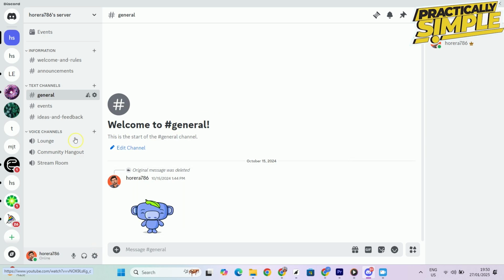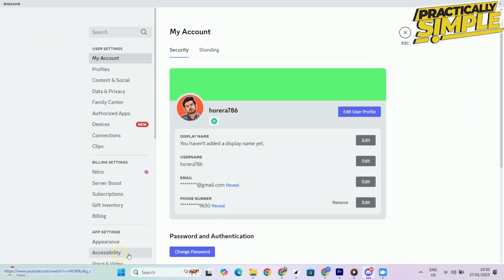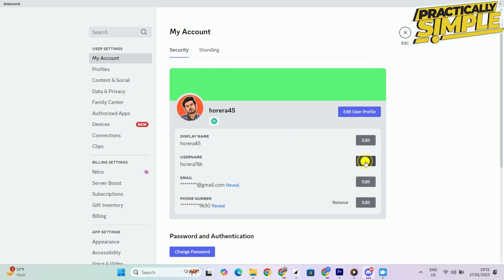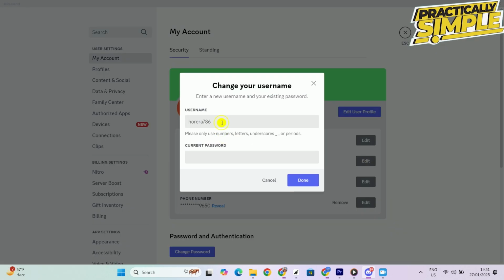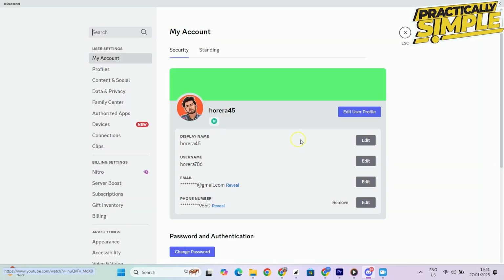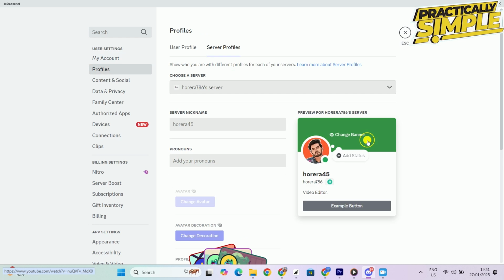How to Change Your Discord Username and Tag - 2025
Want to change your Discord username and tag in 2025? Whether you’re rebranding or just want to update your profile, this video will guide you through the process of changing your Discord username and tag step-by-step. Keep your Discord profile fresh and personalized with these easy-to-follow instructions.

🔥 What You’ll Learn:

How to change your Discord username and tag
Managing your Discord name settings
Understanding the Discord tag system and how it works
Tips for picking a unique and recognizable username
Stay updated and customize your Discord profile to fit your style!